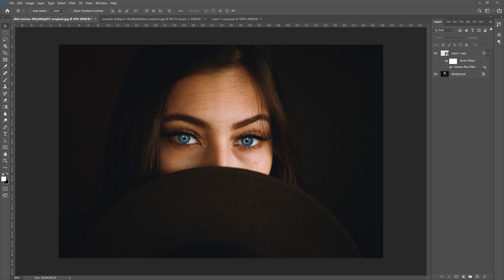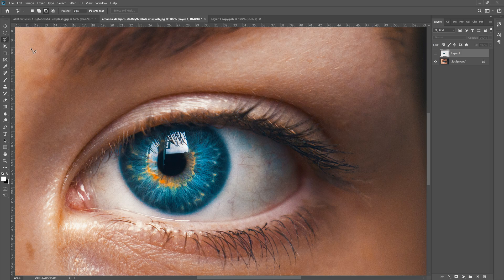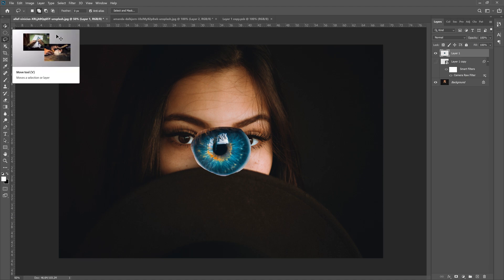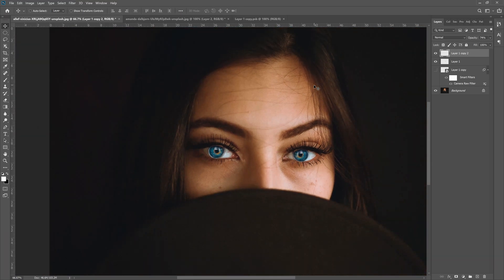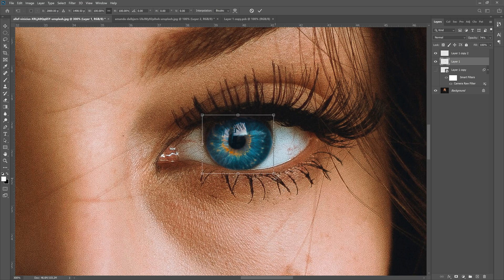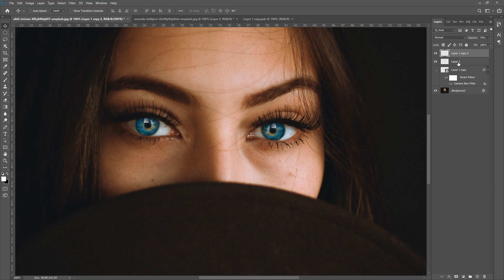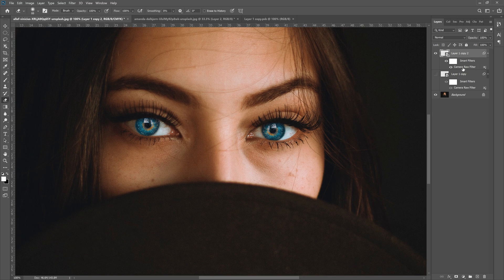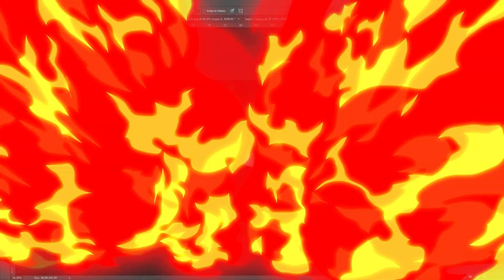How to change eye color in Photoshop - Tutorial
Cameras
GH5s

Lenses

Expensive adaptor
Cheap adaptor

Tripods

Joby
You need this for the amazon Joby
Main tripod
Cheap Tripod

Sound Gear

Lighting

Ring light
Edison Bulb in the background
LED lighting